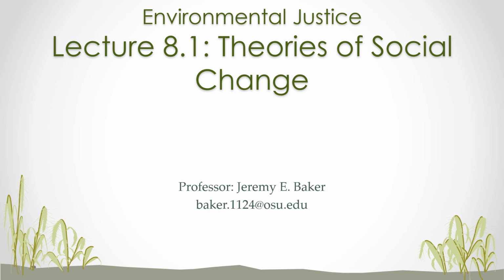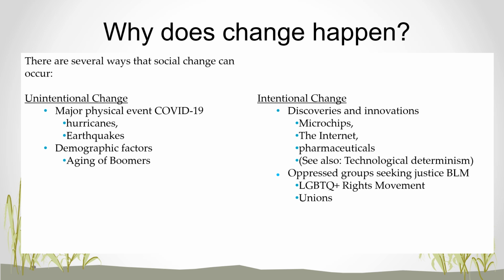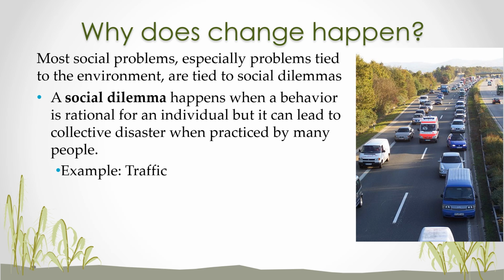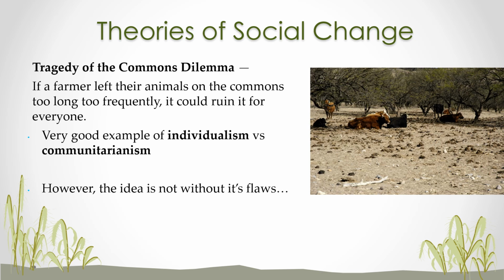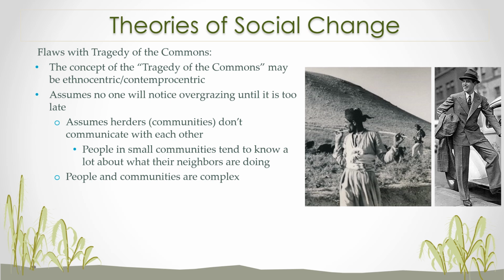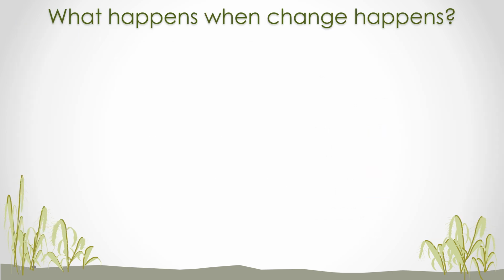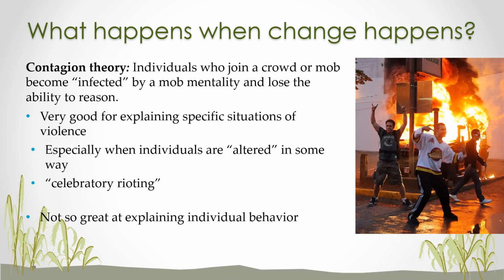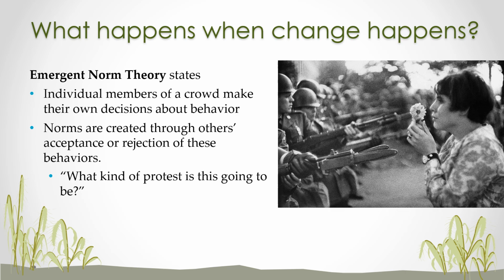EJ Lecture 8 .1: "Theories of Social Change"